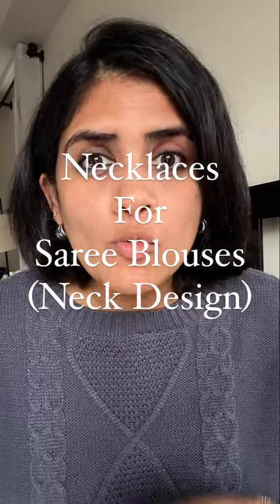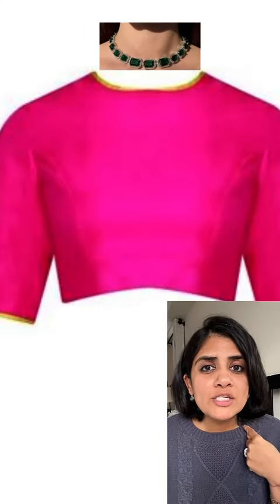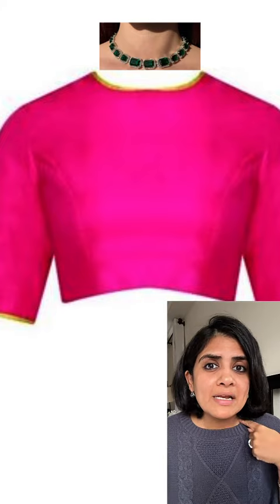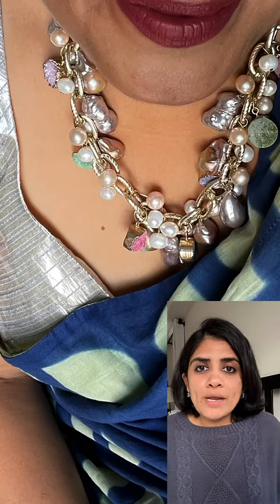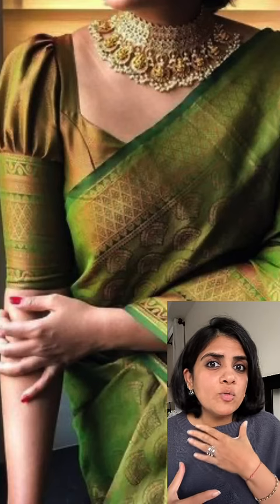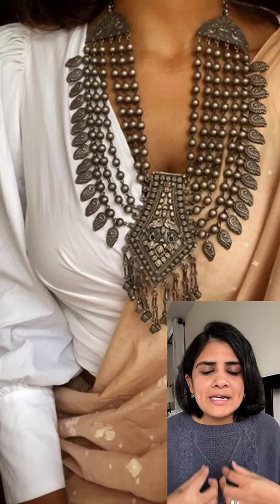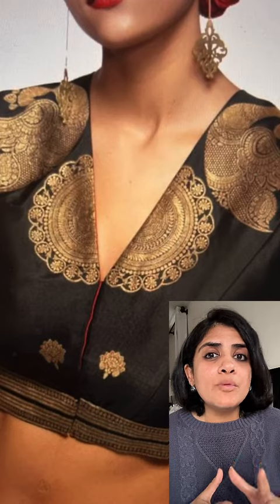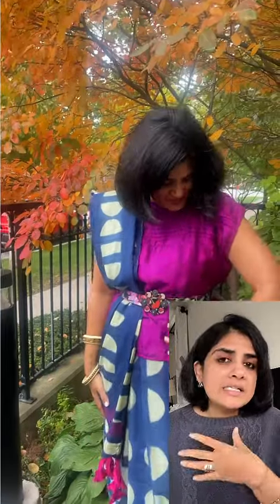Best Necklaces for Saree Blouse Neck Designs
Choosing the right necklace to complement your saree blouse neck design can elevate your entire look and add a touch of elegance to your ensemble. In this video, I'm sharing my top recommendations for necklaces that beautifully complement various saree blouse neck designs. Whether you're wearing a boat neck, sweetheart neckline, or a classic round-neck blouse, there's a necklace style that will enhance the overall aesthetic of your outfit.
Let me know if it helps in the comments below👇🏻